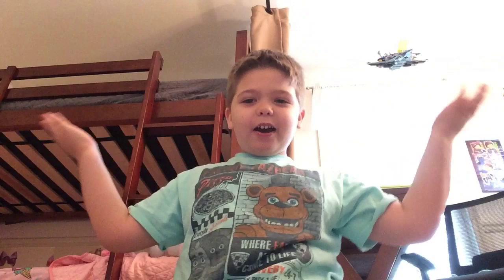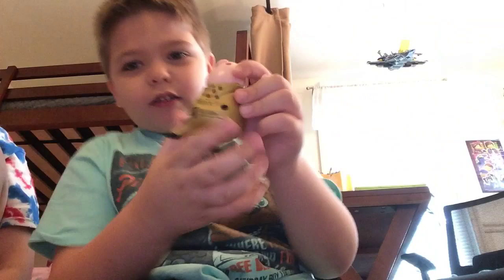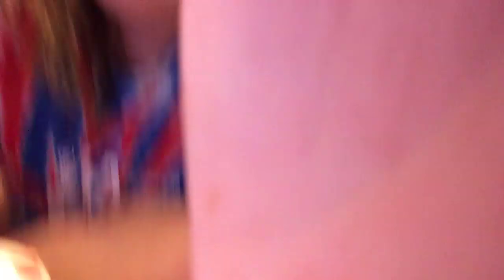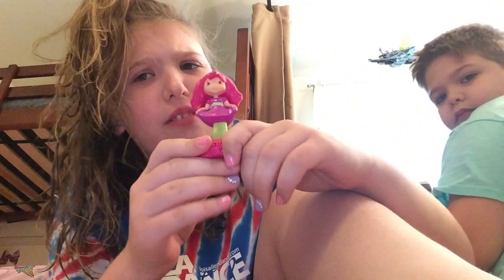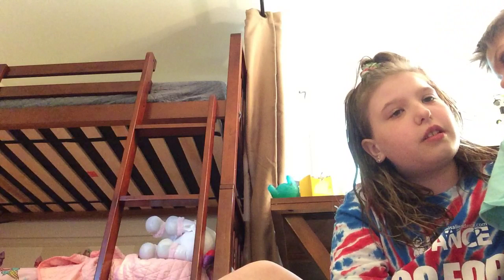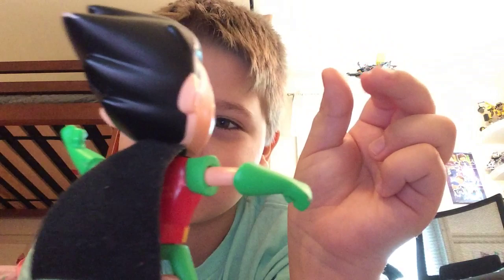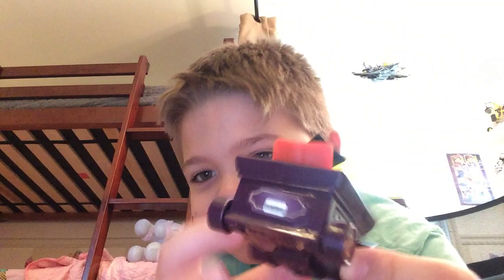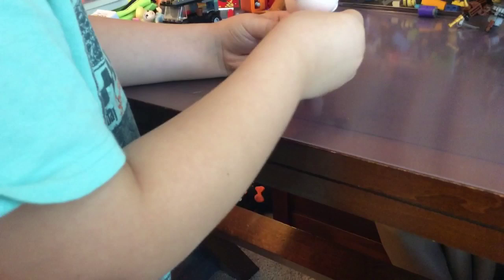Reviewing happy meal toys part 2